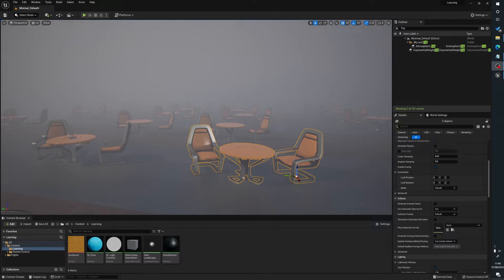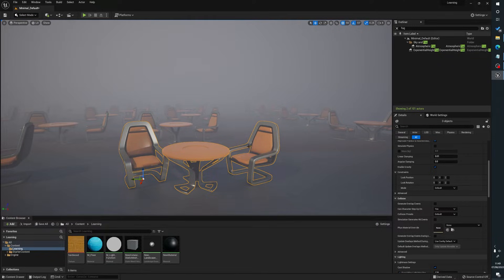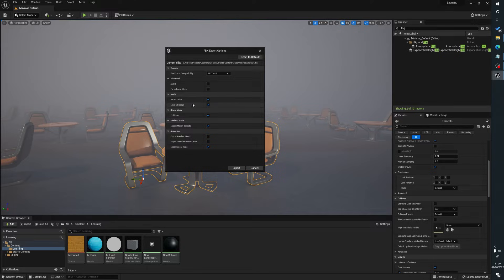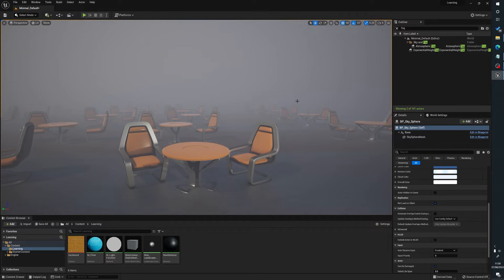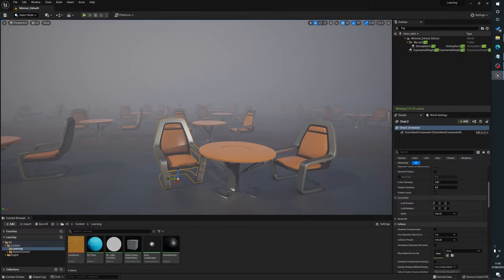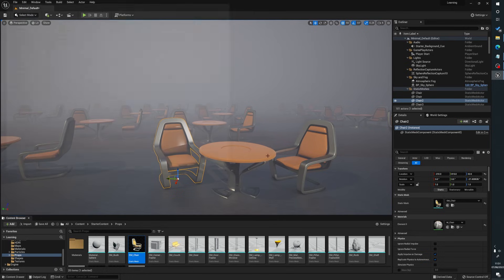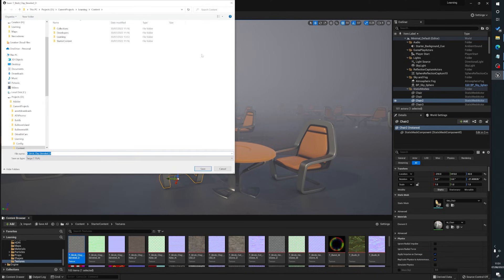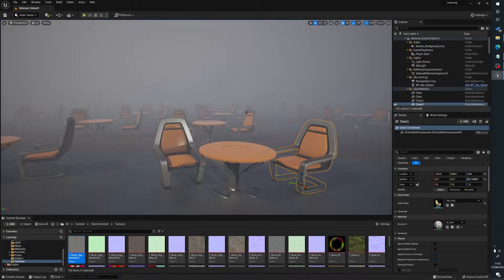How To Export Meshes And Textures Out Of Unreal Engine 5 To FBX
How to export Meshes to FBX In UE5 so you can edit them or use them in external Modelling software such as Maya or Blender

Timestamps

00:00 - Intro
00:11 - Lets Go Already!
00:15 - Export Selected
00:59 - Export All
01:35 - Export An Individual Mesh
02:05 - Export Textures